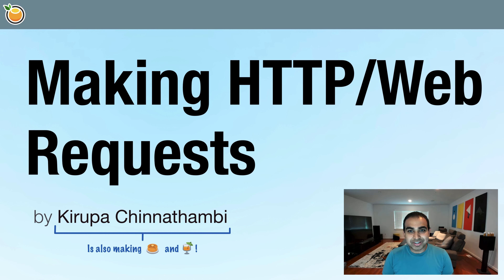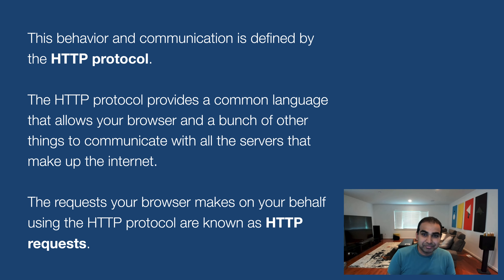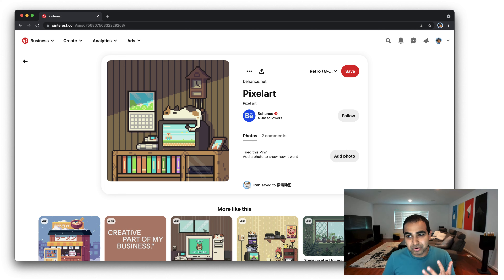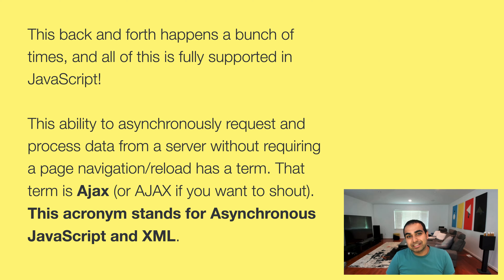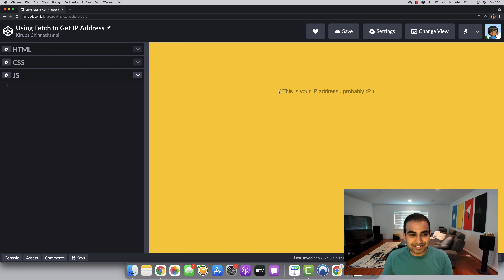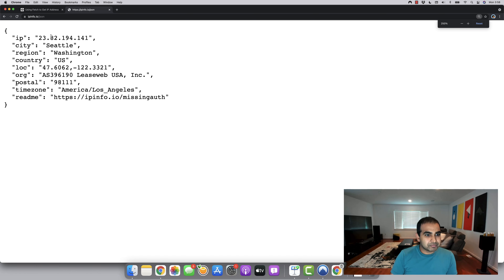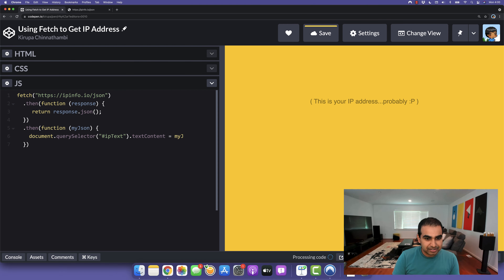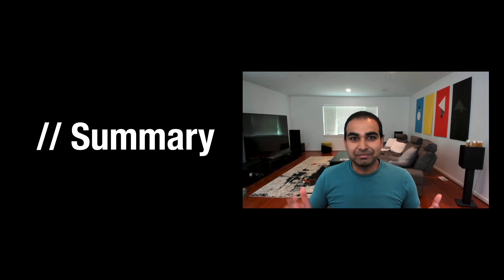Making HTTP/Web Requests in JavaScript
Get an introduction to web requests and the Fetch API to make sending and receiving data a breeze!